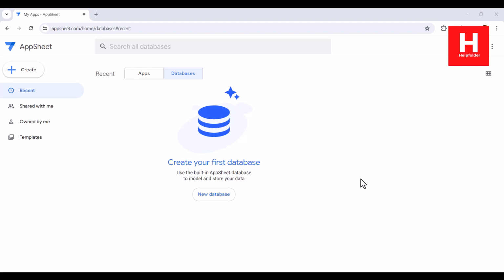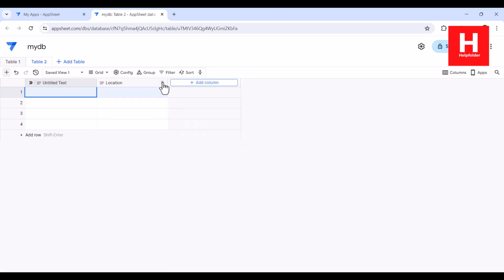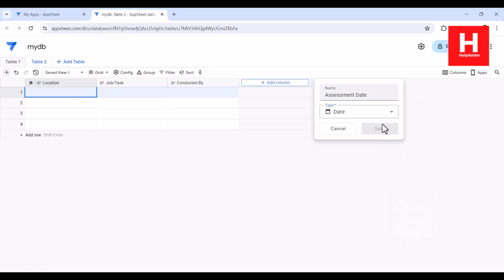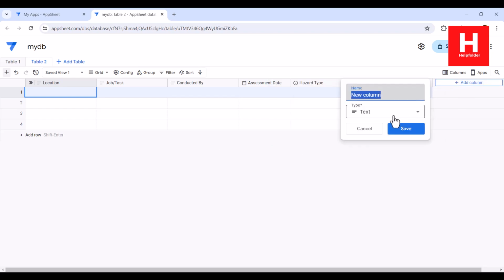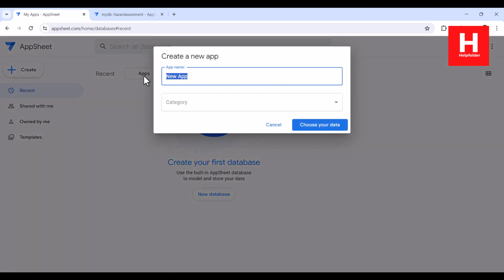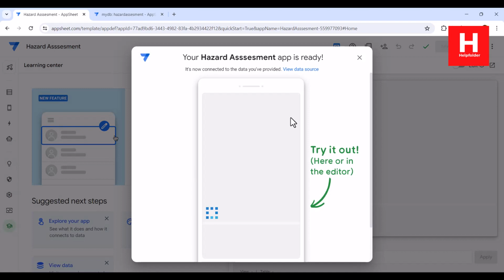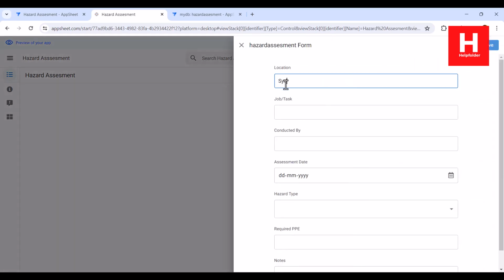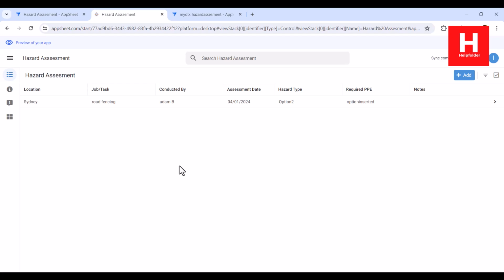Google Appsheet - Create Hazard Assesment App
Learn How to Create Hazard Assesment App in Google AppSheet.